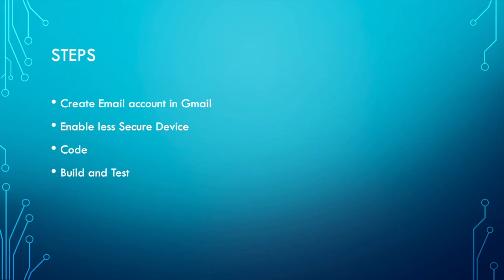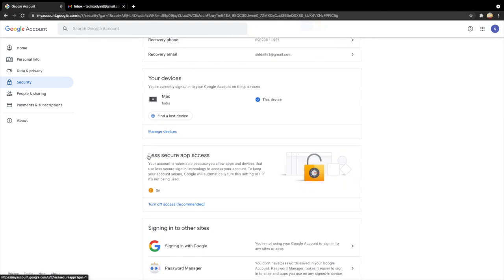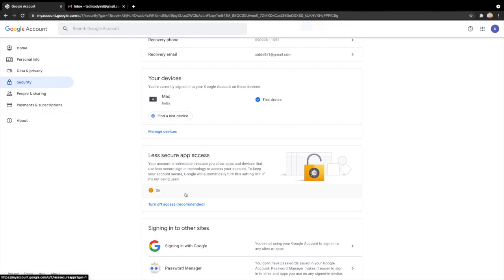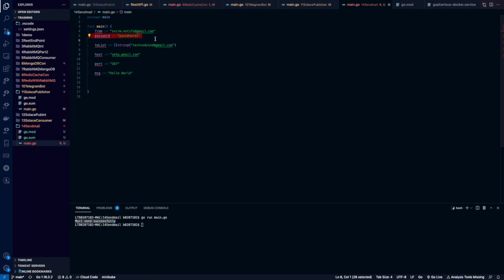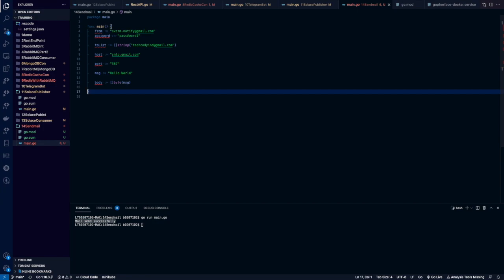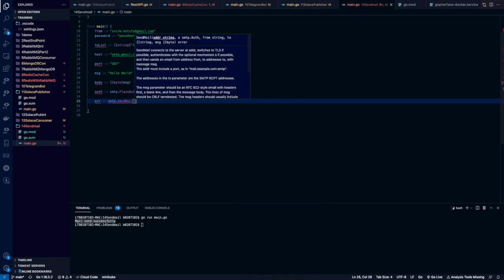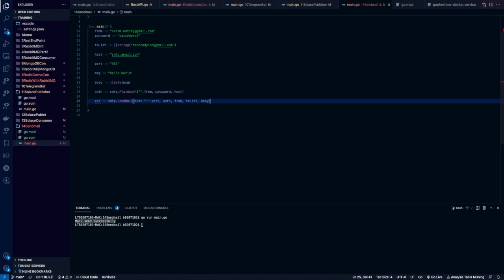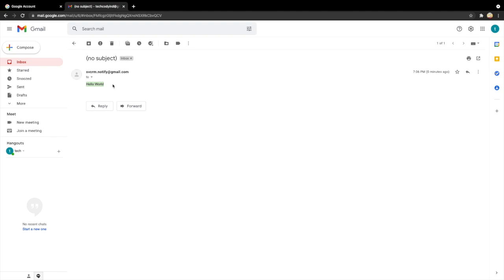Golang Code - Write Code to Send Email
Send email via programmatically with Golang